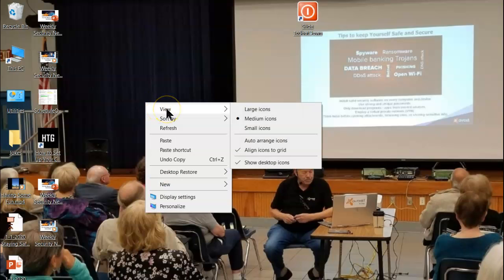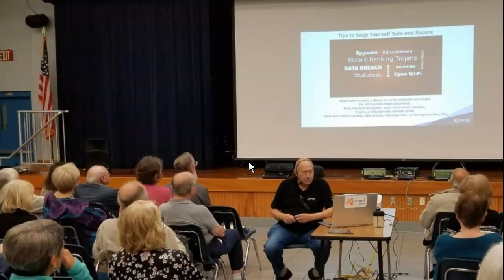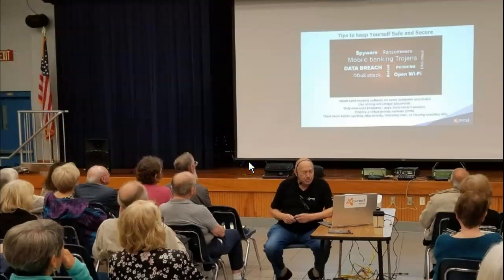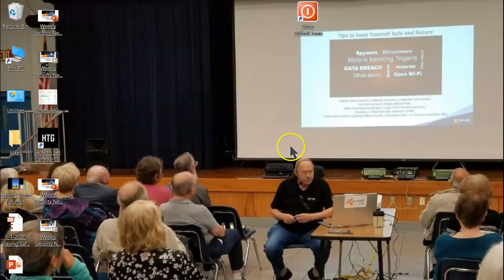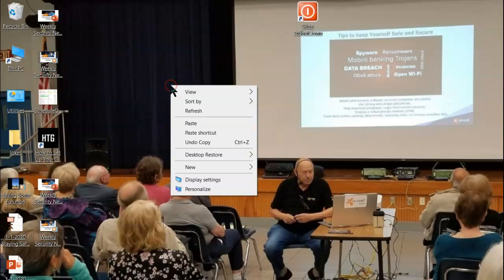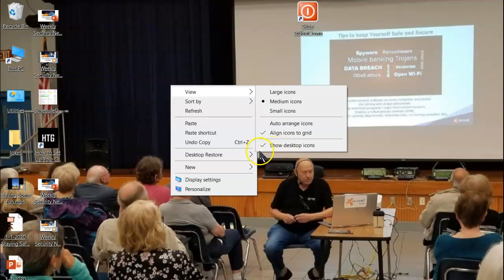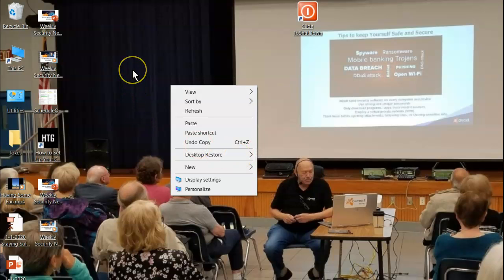Show - Hide Windows Desktop Icons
Desktop icons are helpful and handy but, sometimes they need to be hidden.